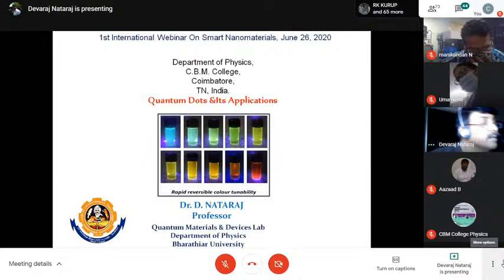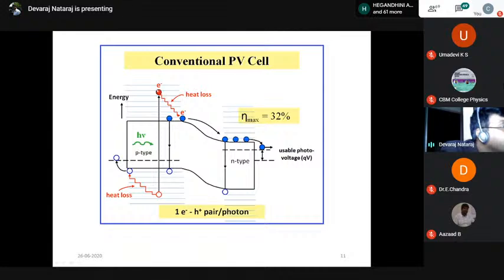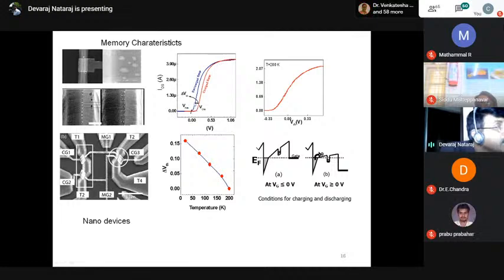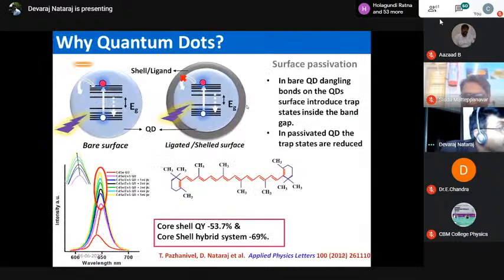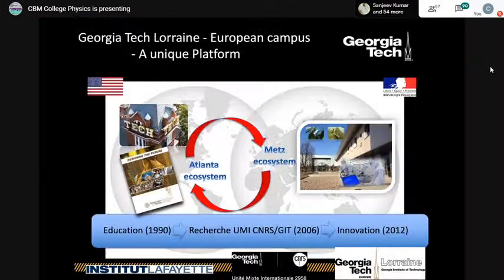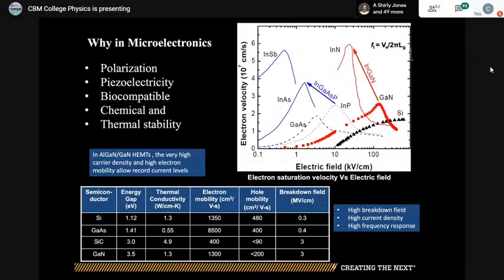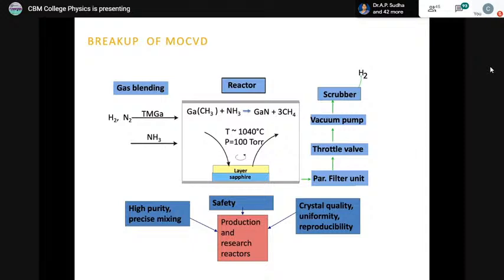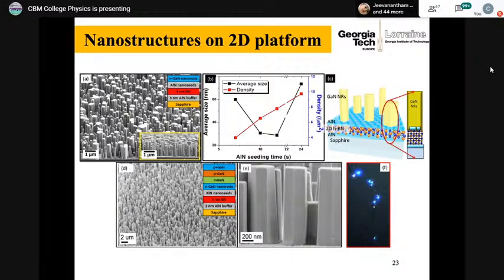1st International webinar on Smart Nanomaterials-2020